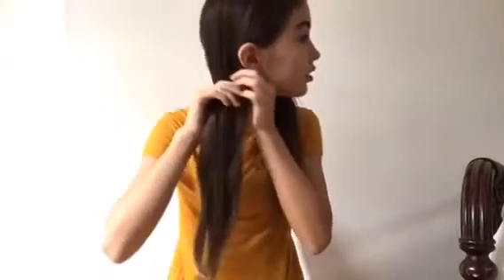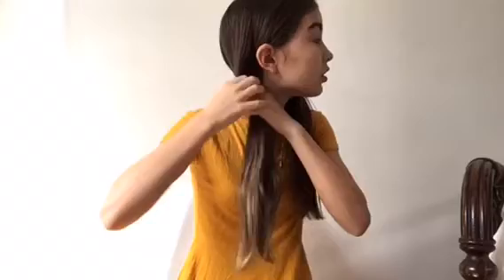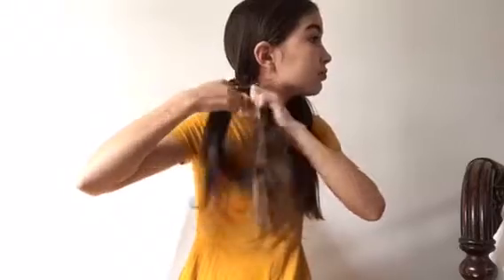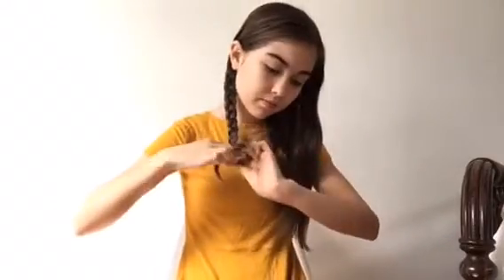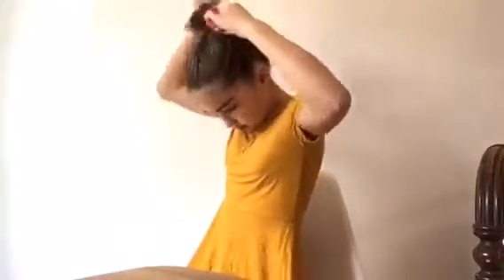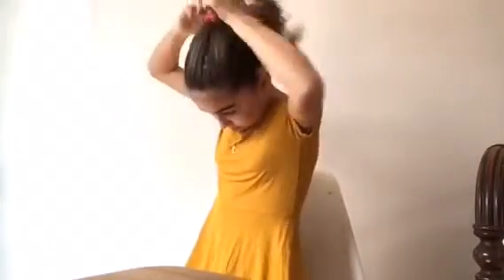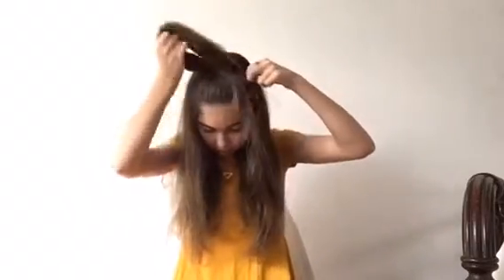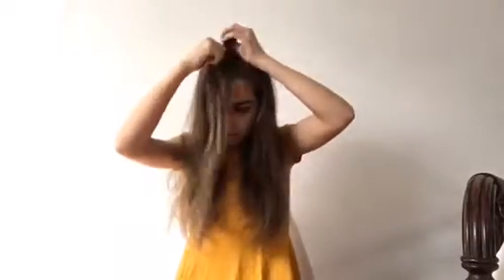4 QUICK AND EASY HAIRSTYLES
In today's video I show you 4 quick and easy HAIR STYLES THAT use no heat.

bye:D